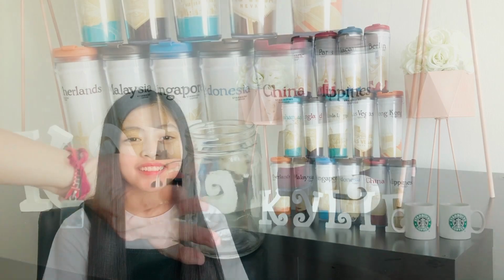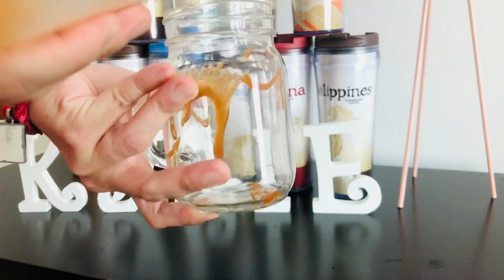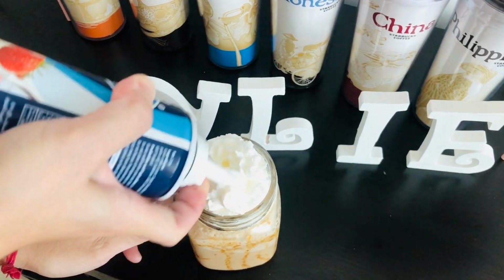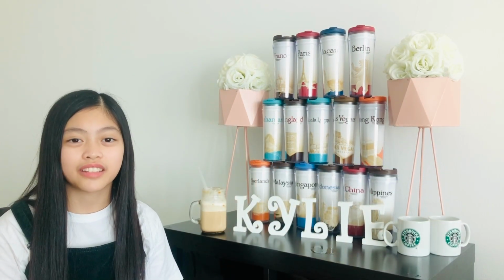Easy Homemade STARBUCKS Caramel Frappe | How To Make My Own Starbucks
Frappe are one of my favorite cold treats and they are so easy to make at home. You might find yourself addicted and make them at home all the time like me.